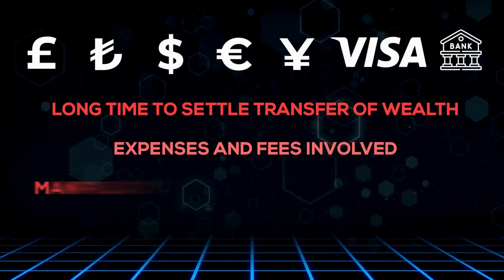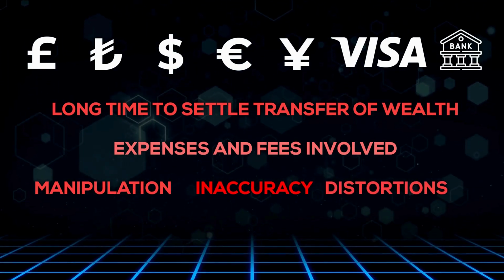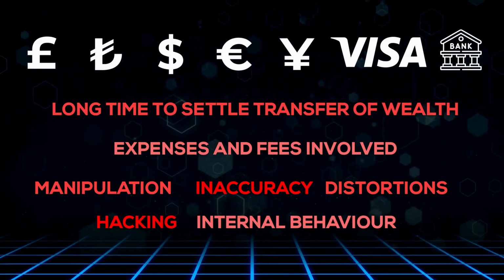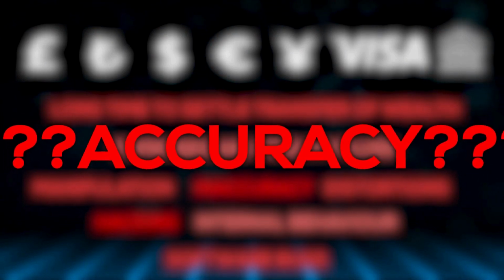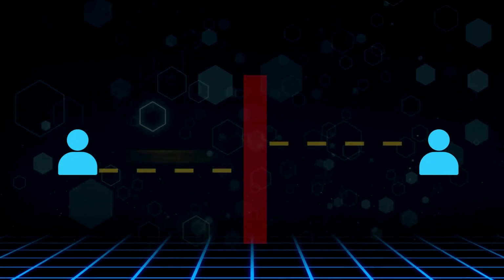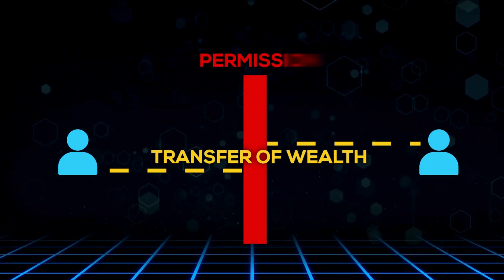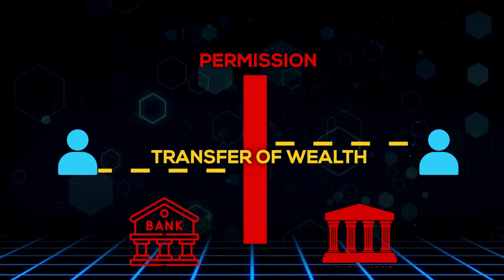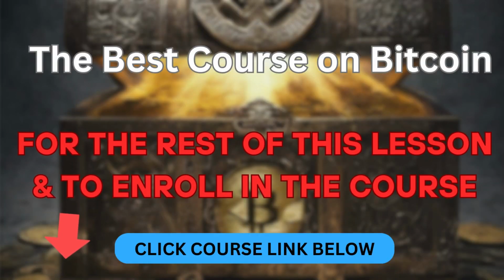Cut Out the Middleman: Dive into the World of Cryptocurrency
to enroll in "The Best Course on Bitcoin – Learn Before Investing."

Tired of slow transfers, high fees, and limited control over your money? Cryptocurrencies are here to revolutionize the financial landscape! This video is your one-stop shop for understanding the exciting world of crypto. We'll begin with Bitcoin, the OG cryptocurrency, and explore how cryptocurrencies offer a whole new way to manage your wealth:

• Direct Wealth Transfer: Send and receive funds directly, peer-to-peer, with near-instant settlements.
• Ditch the hefty transaction charges of traditional systems. Crypto offers faster and often cheaper transfers.
• Breaking Free from Manipulation: No more worries about central control. Cryptocurrencies operate on a decentralized network, promoting financial freedom.
• Secure Transactions: Crypto leverages cutting-edge cryptography to ensure your funds are safe and transactions are tamper-proof.
• Accurate Records: Every transaction is securely recorded on a public ledger, providing transparency and accountability.
• Unseizable Assets: Store your crypto securely and take control of your wealth, free from external seizure risks.

Cryptocurrency is more than just money - it's a revolution in financial empowerment. Join The Blockchain Pathfinder as he explores the potential of this disruptive technology and discover how it might change the way we handle money forever!

Continue watching the Playlist to level up your knowledge. For a more comprehensive experience:

Enroll in "The Best Course on Bitcoin – Learn Before Investing."